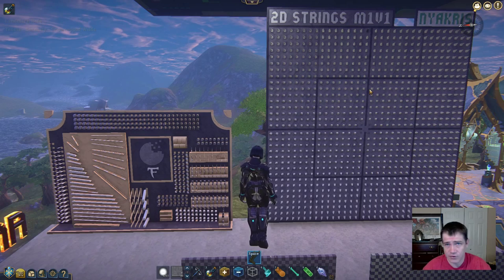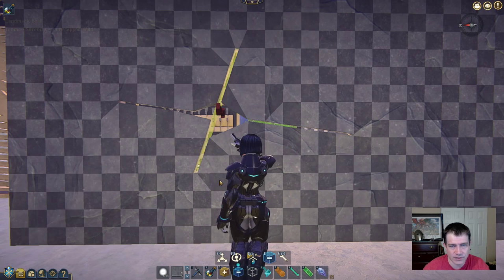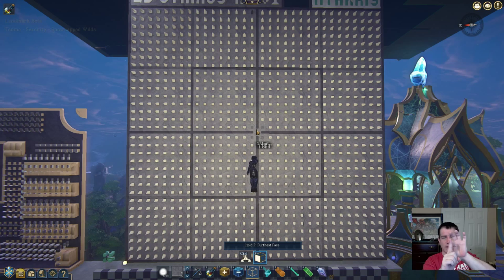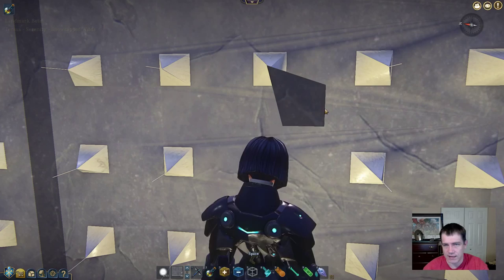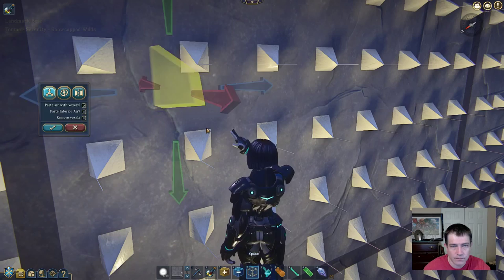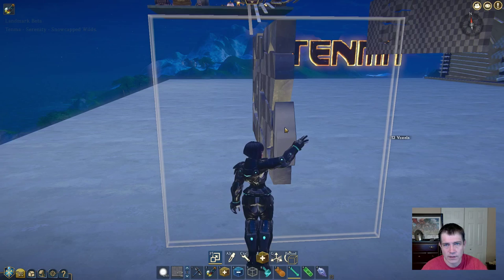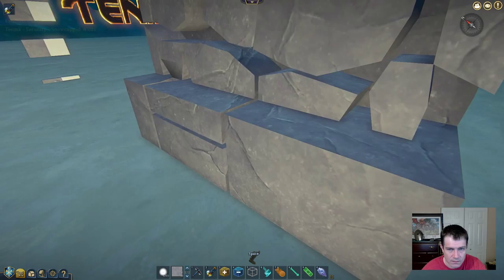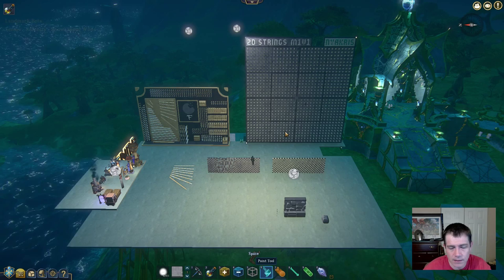Halas Stone Wall - INT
In this LandmarkTutorial we go step by step in constructing a stone wall. This can be used for walls, fireplaces, floors, foundations and others. We use two player made boards for this tutorial The Colossus and La Forge Stone Cutting Board and Nyakris's String Board M1V1. Both boards can be found by searching LadyK in the Gallery, and visiting the British Museum claim, Templates Builders Tools. - Tenma